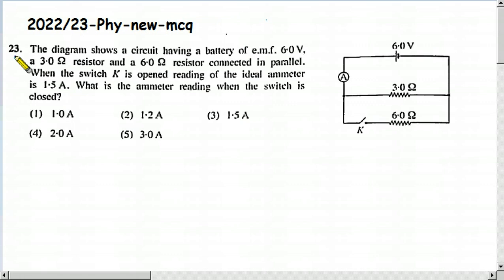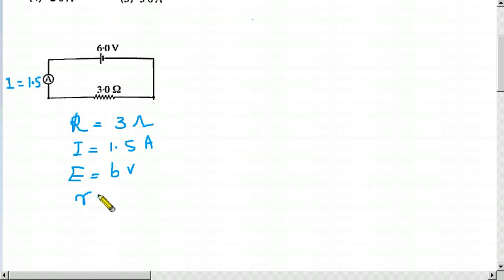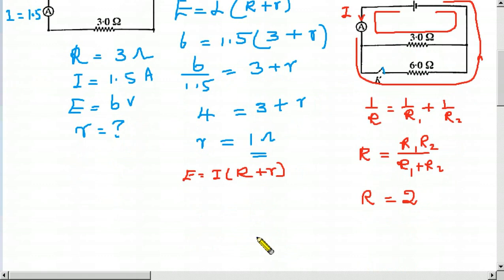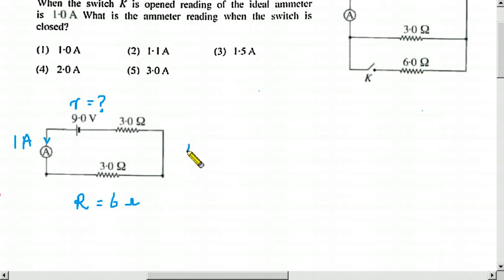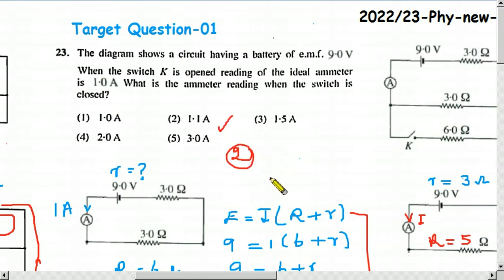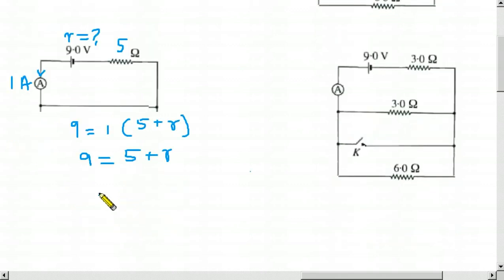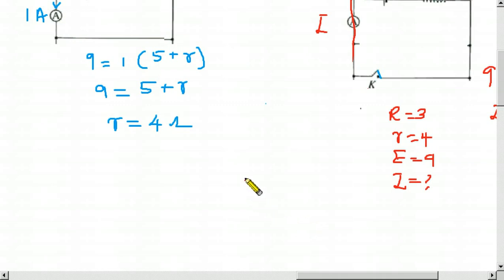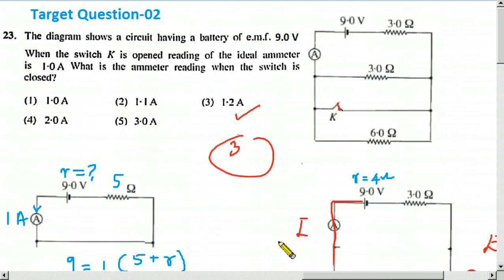Physics 2022/23 mcq 23 | English medium | at 6 pm | Physics past paper discussion.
My name is Upali Subasinghe. I discuss Physics Advanced
Level past papers short and sweet, without unnecessary boosting.

23.      The diagram shows a circuit having a battery of e.m.f. 6.0 V, a 3.0 Ω
            resistor and a 6.0 Ω resistor connected in parallel. When the switch K
            is opened reading of the ideal ammeter is 1.5 A. What is the ammeter
            reading when the switch is closed?
               (1) 1.0 A         (2) 1.2 A       (3) 1.5 A        (4) 2.0 A       (5) 3.0 A